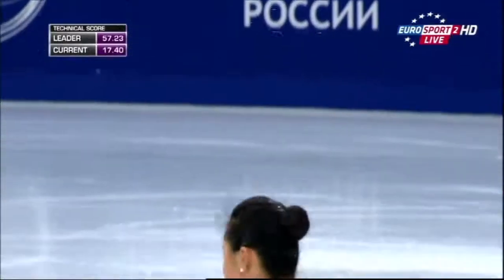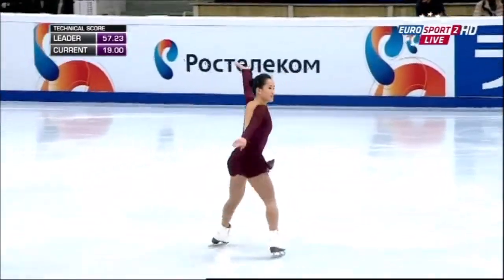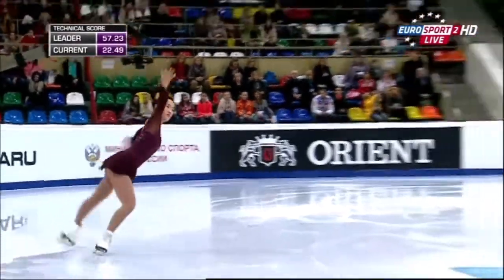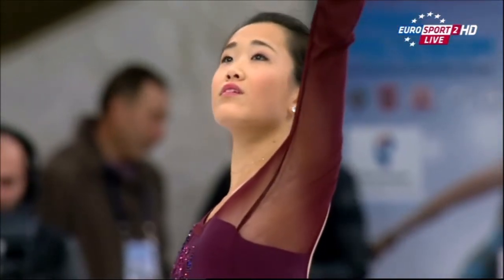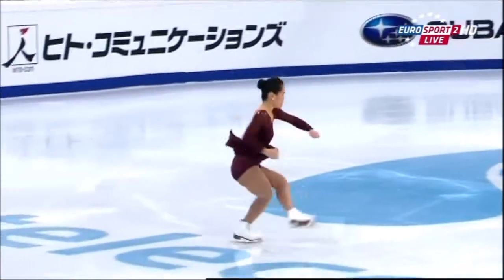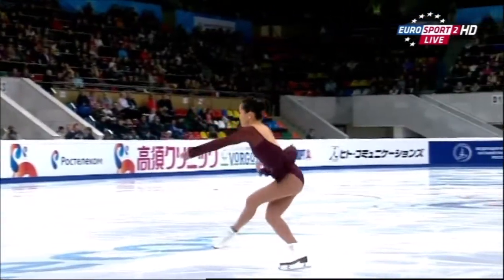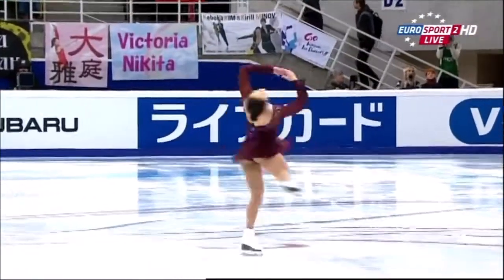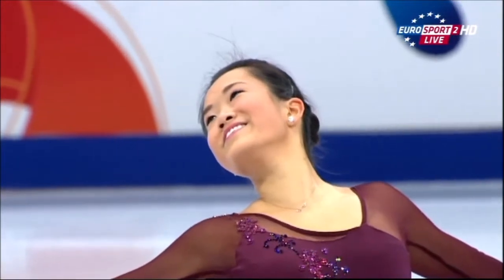2014 COR Angela Wang FS ESP